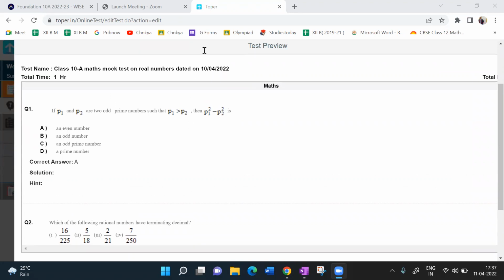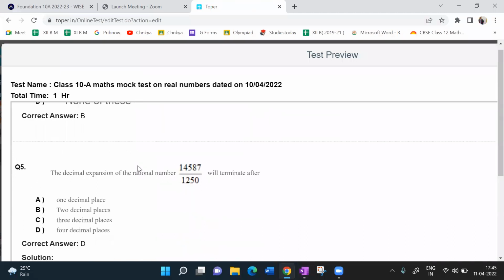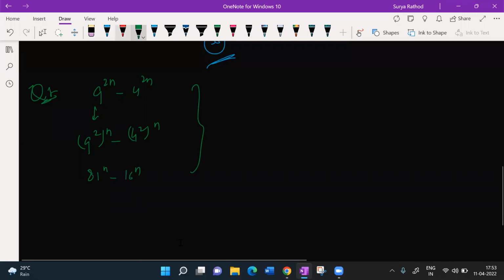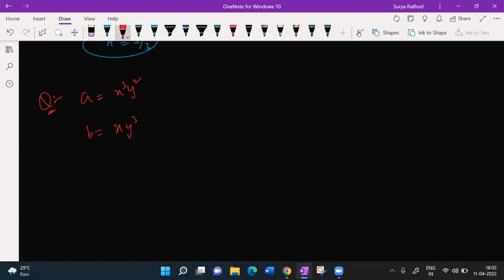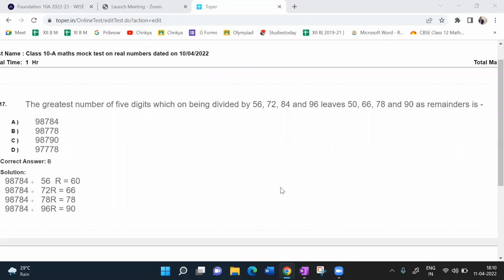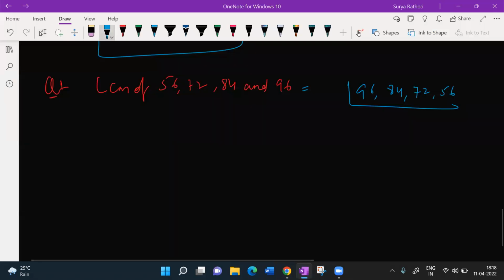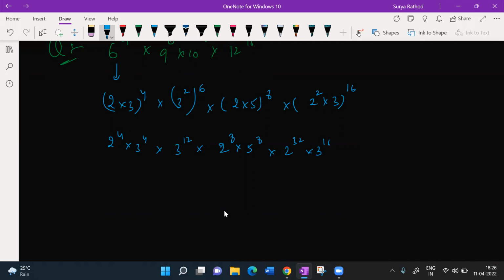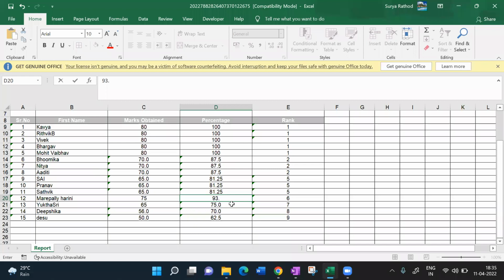QP Discussion dated on 12th april 2022